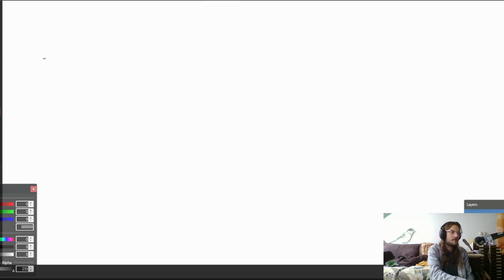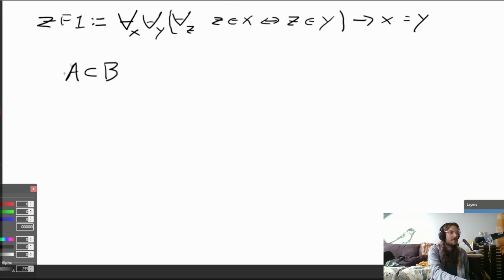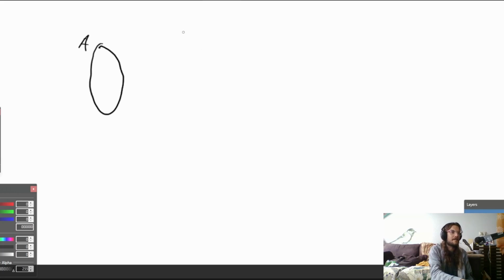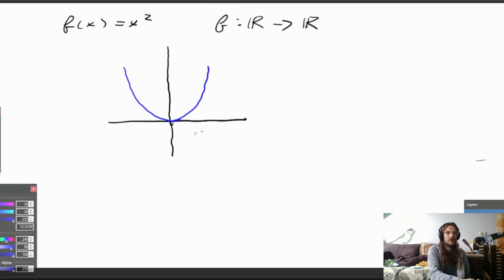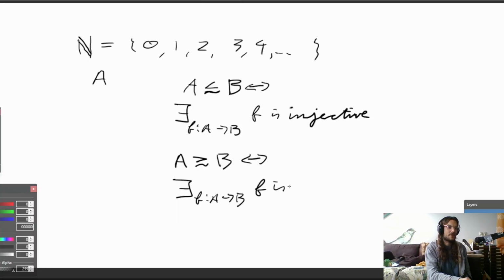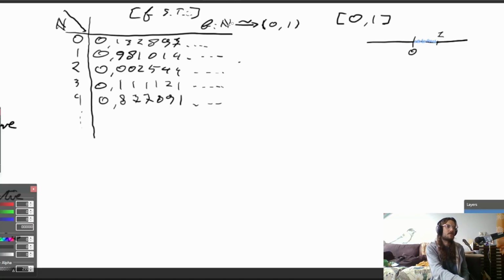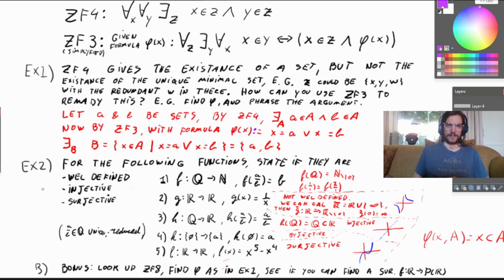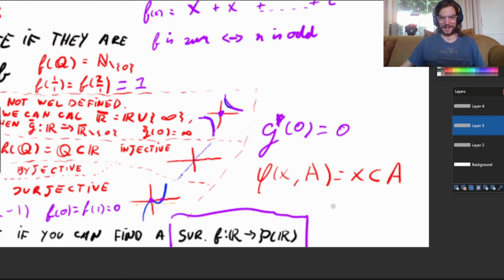Mathematical Logic 104 - Functions and more Sets.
In this video i go over some more set theory and axioms. I also discuss injectivity surjectivity and byjectivity.